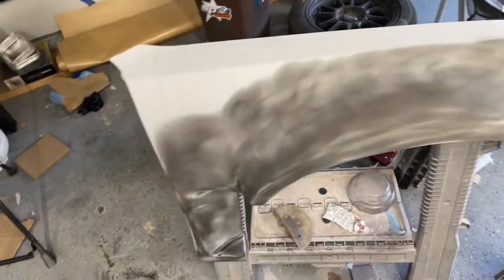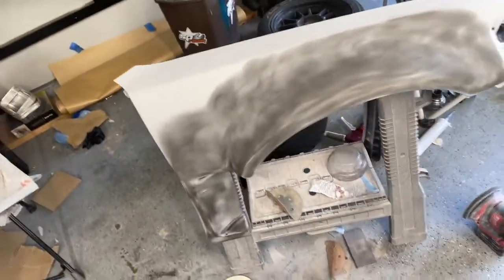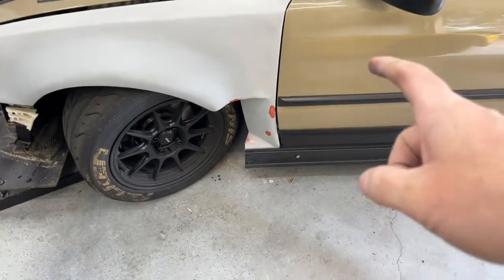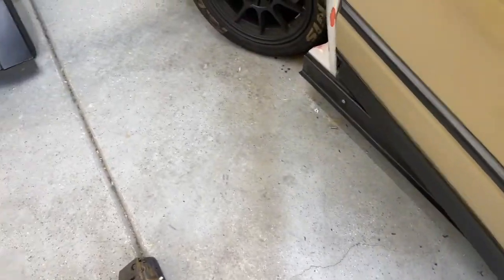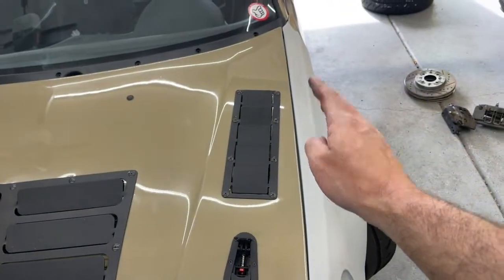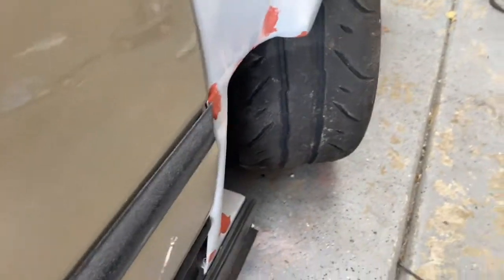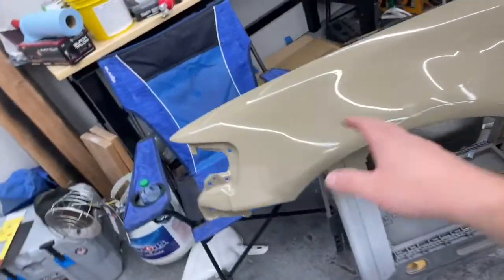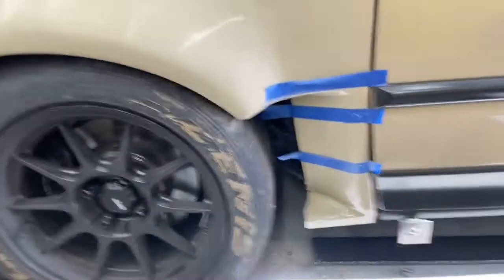CRX Wide Fenders Pt. 03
Finally finished my custom wide fenders and I’m actually quite happy with how they turned out!